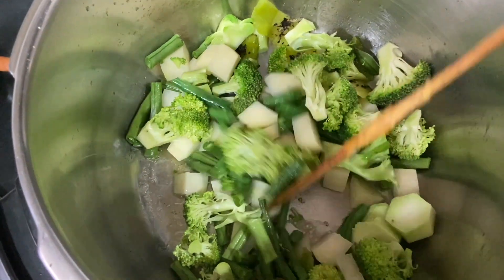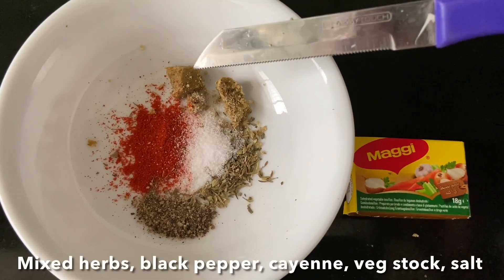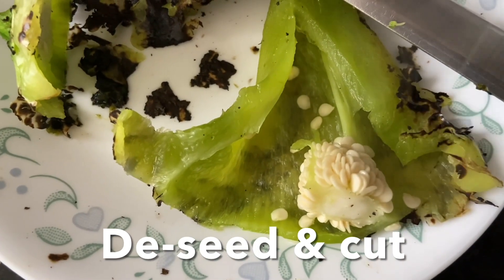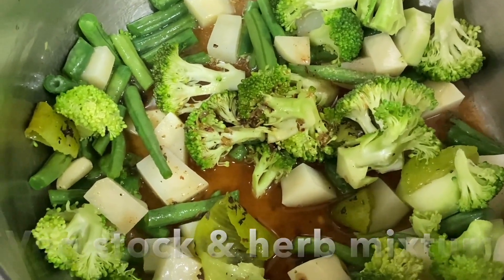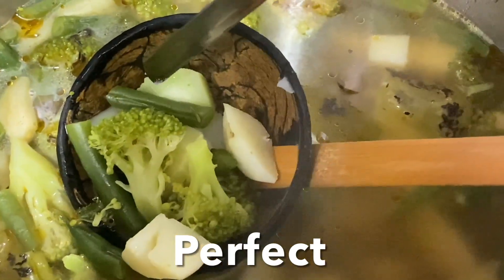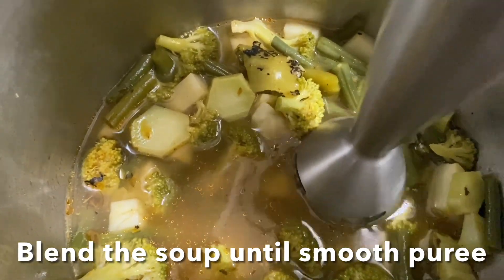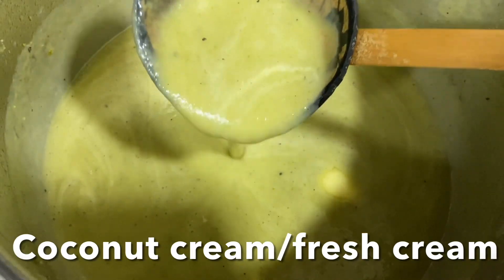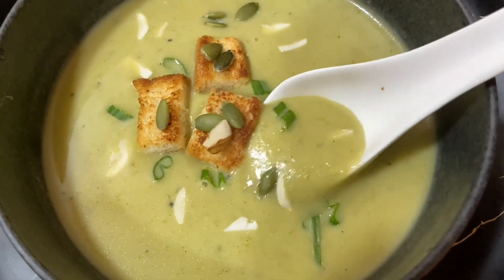Broccoli & Green Beans Soup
BROCCOLI & BEANS SOUP CHEESE SOUP🥦

This healthy, delicious, creamy &  flavorful  broccoli & green beans soup so simple & quick to make

6 broccoli florets
10 green beans de-string
1 small potato cut into cubes
1 tbsp butter
2 tbsp grated cheese for each bowl
5 garlic
4 tbsp fresh cream/coconut cream
Dash grated nutmeg
Dash freshly grated black pepper
Dash cayenne pepper
1/2 lime juice
1” vegetable/chicken stock cube
Dash freshly crushed black pepper
2 cups of water (or as required)
2 tbsp extra virgin olive oil
Salt to taste
Grill 5 garlic and set aside

-Wash, peel & cut into cubes potatoes , green beans & broccoli

-Heat extra olive oil add garlic sauté until slightly brown & fragrant
-add broccoli, green beans, potato sauté for 1 minute
-Add vegetable/chicken stock cube mixture, hot water (Black pepper, nutmeg, cayenne, mixed herbs, salt)
-Bring it to a boil
Cover the pot with a lid & cook until potato, broccoli & beans are soft & tender
-Check with a fork or knife should be able to mash, turn off the flame allow to cool a bit
-Then blend using mixer grinder or immersion blender to blend to a smooth purée
-Add coconut milk/cream
-Transfer to a pot, turn on the flame over low flame, add butter, adjust taste, thickness of the soup consistency ( or it’s too thick add warm water ) simmer for 1 minute stirring continuously
-Turn off the flame
-Pour to a soup bowl garnish with toasted croutons, melon seeds, soaked & chopped almonds, green onion

HOW TO MAKE CROUTONS
-Cut into cubes 2 slices of bread drizzle olive oil and toast in the oven or on a tawa/pan until nice and crispy